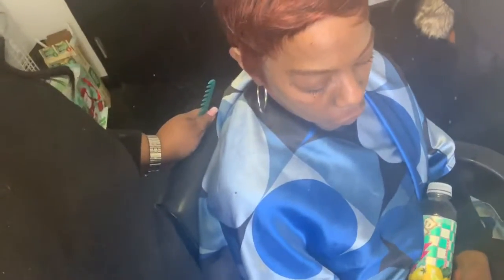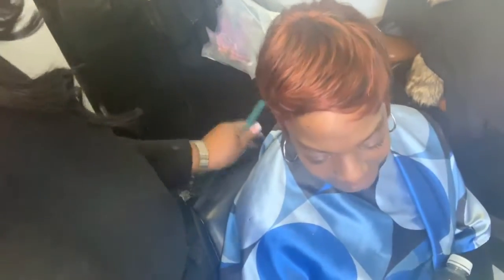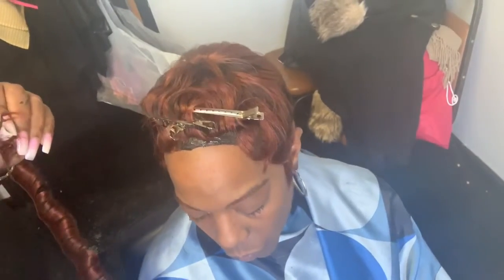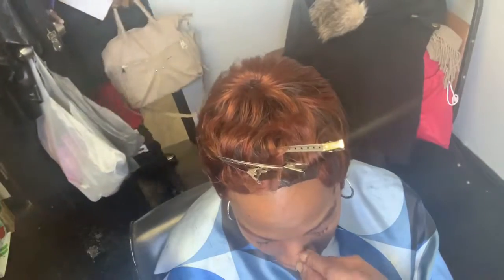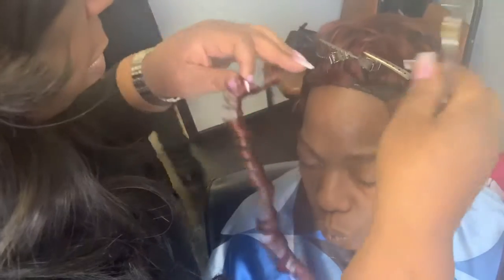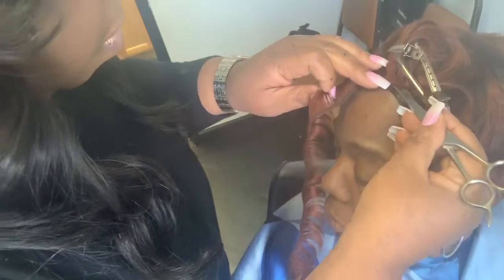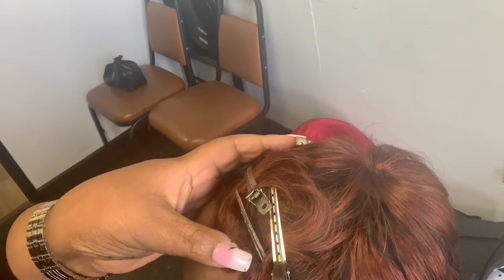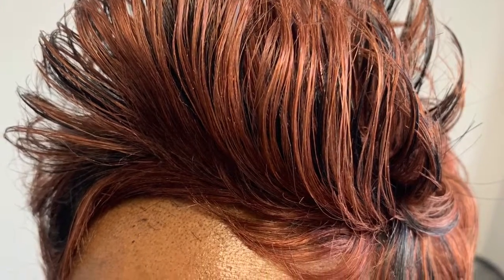Invisible Hairline (Practice VoiceOver)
Watch me finish the front Hairline of a Already Quickweaved model. This is my very first VOICE OVER VIDEO. I’m excited about being here with y’all but I have a lot to learn! Stay with me y’all.